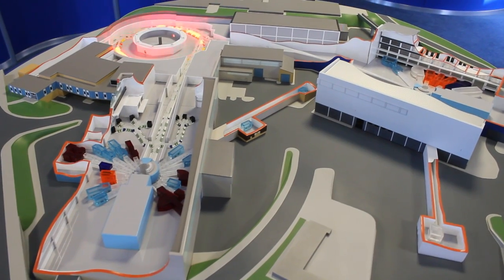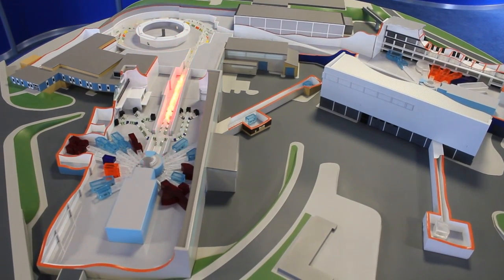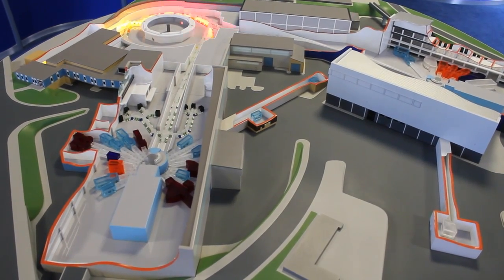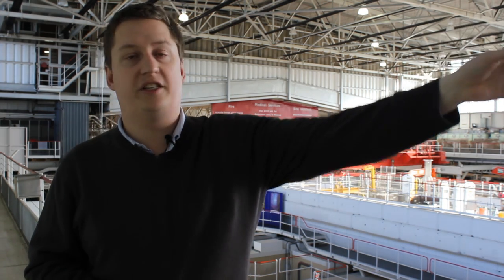What are muons and how are they produced - ISIS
Philip King and Adrian Hillier from ISIS, UK explain what muons are, what they are used for in science and how they are produced at ISIS.